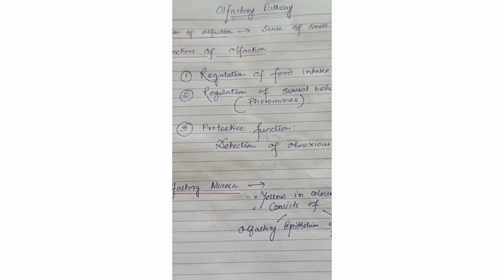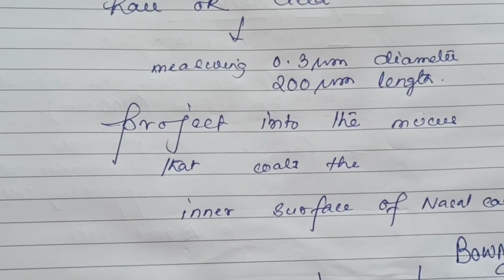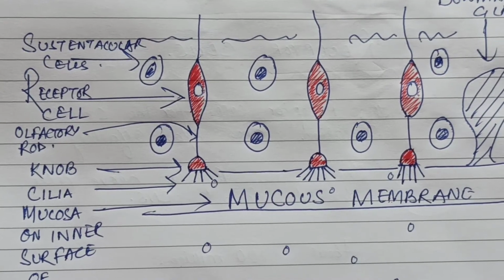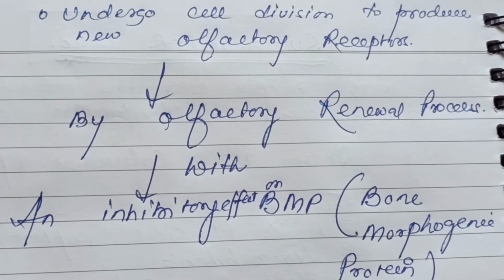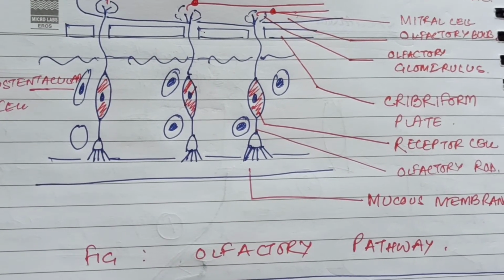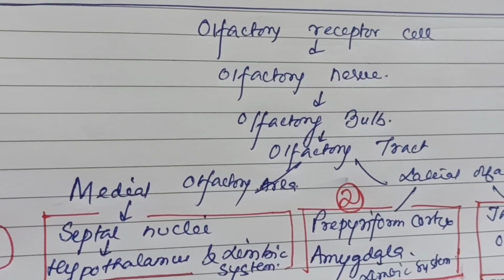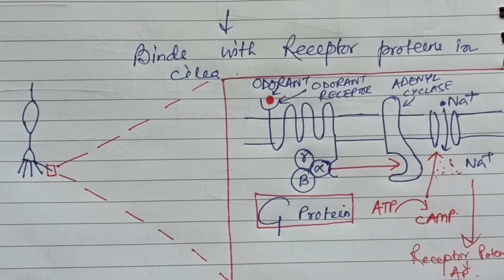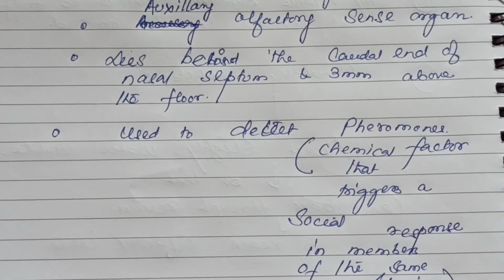OLFACTION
Definition,functions of olfaction.
Olfactory pathway
Mechanism of olfaction
VNO